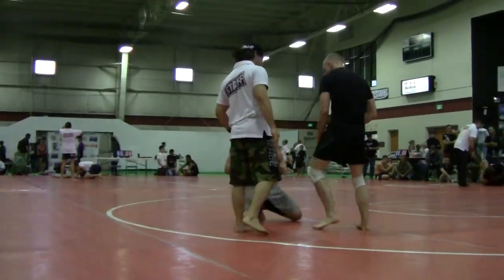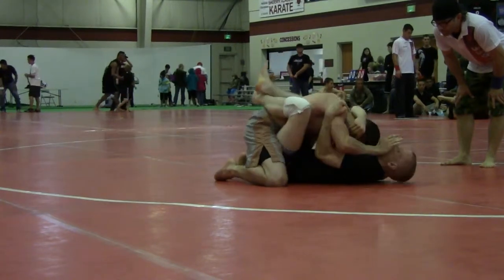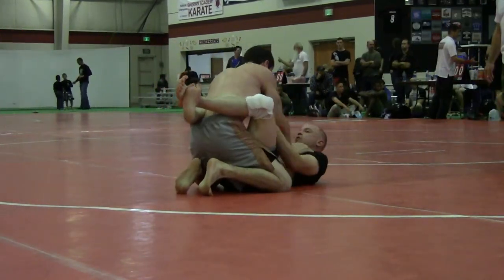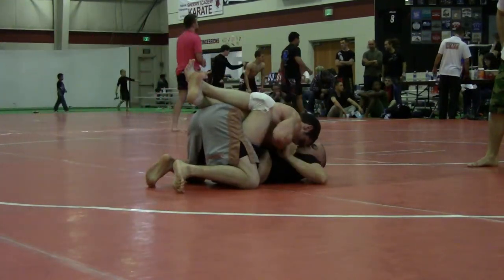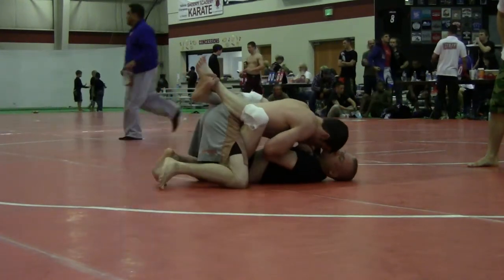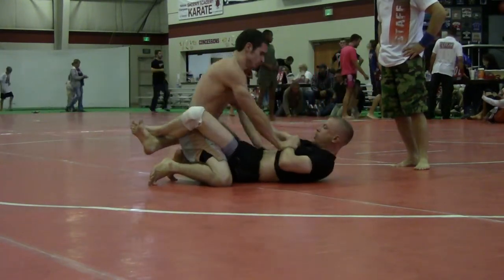Nathan Guthrie, 2012 Super EGO, no gi match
Extreme Grappling Open, Super EGO 2012